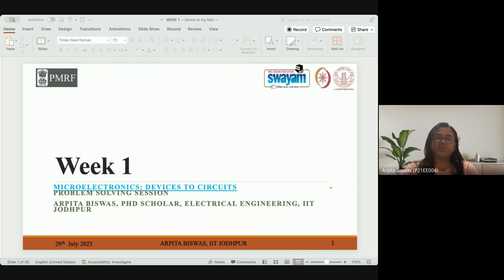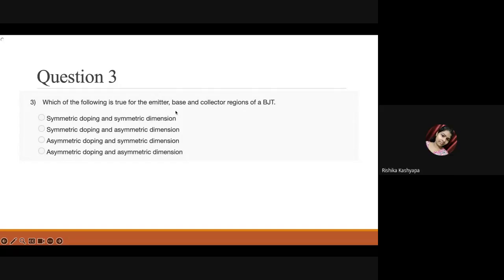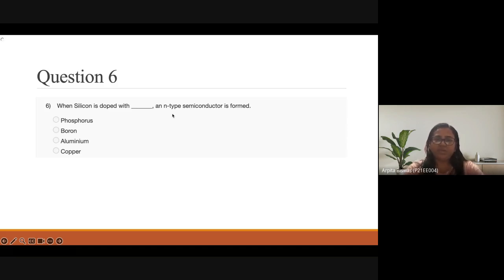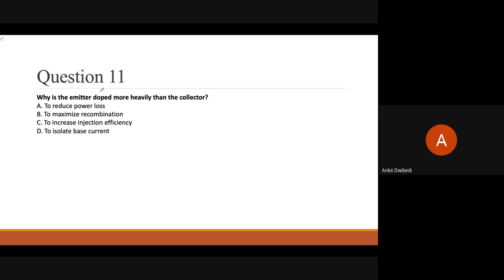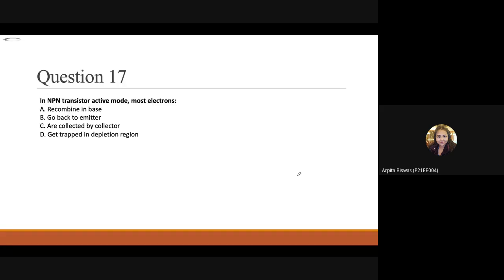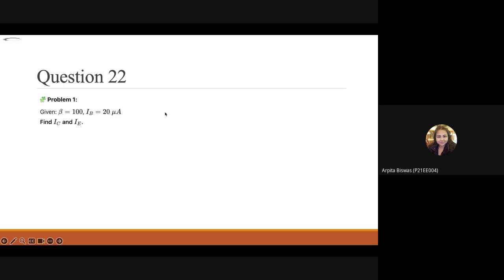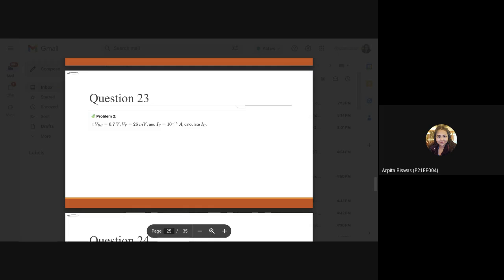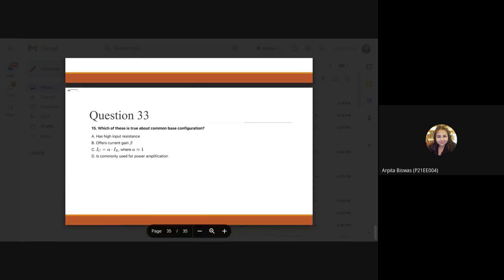Week1 Microelectronics: Devices to Circuits noc25_ee110